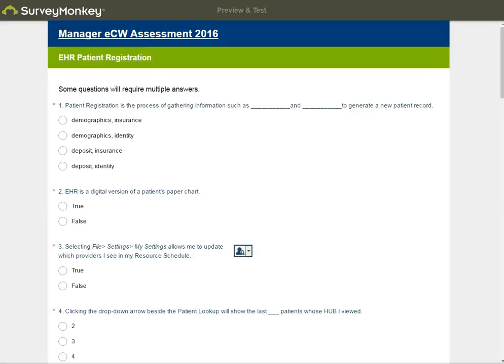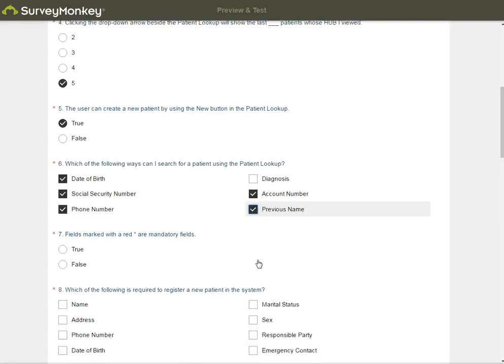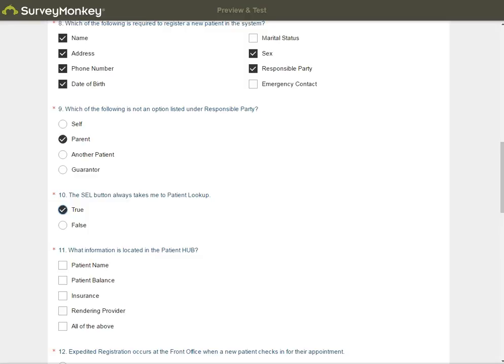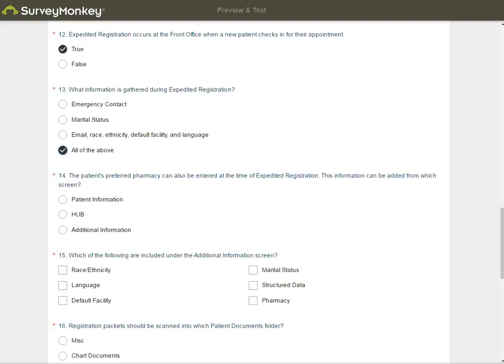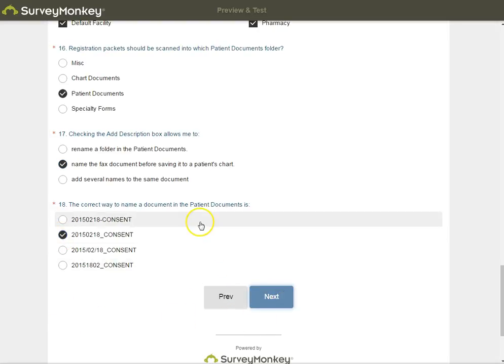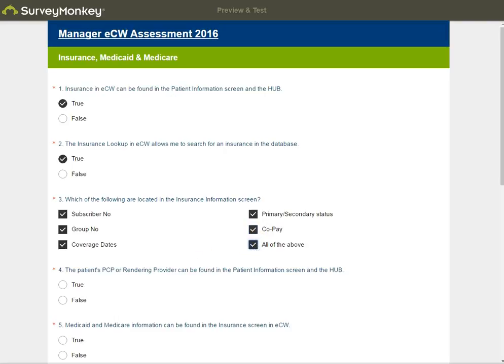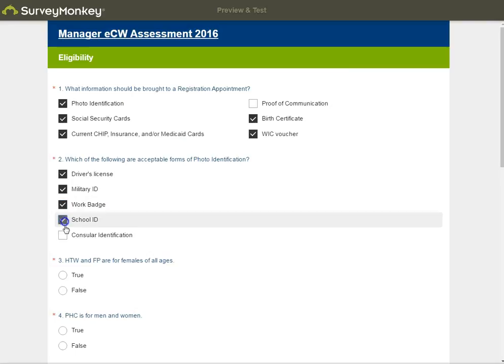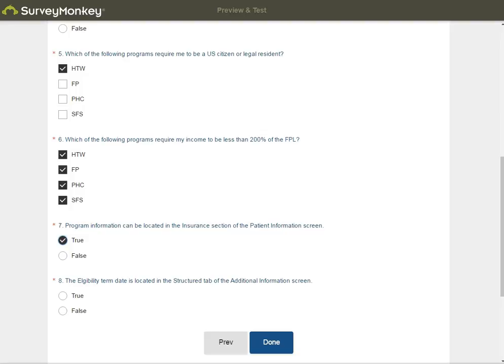Manager eCW Assessment